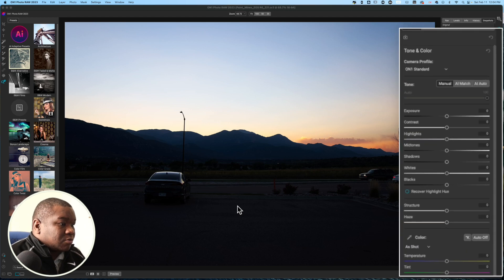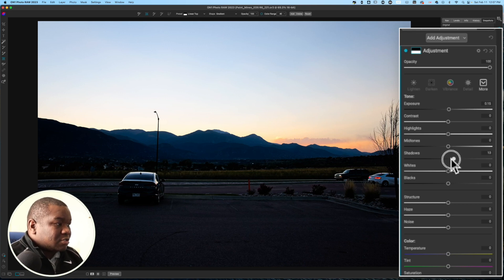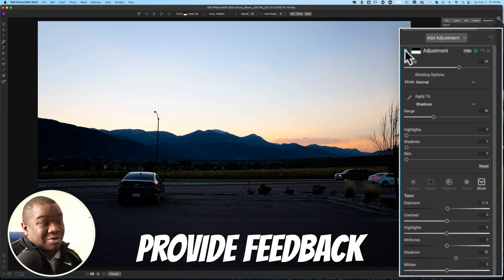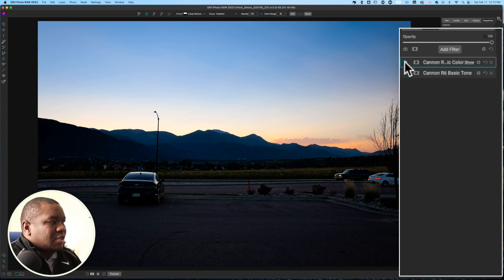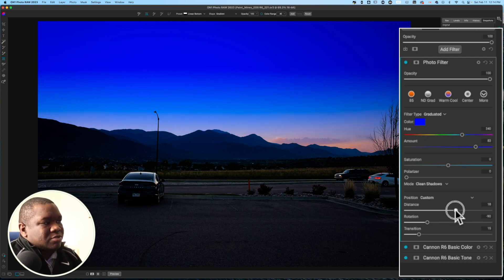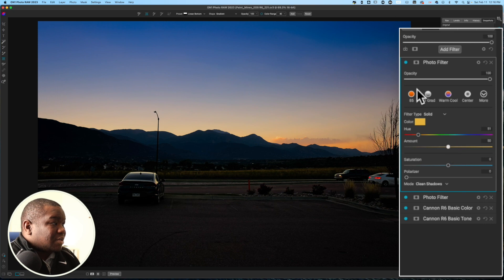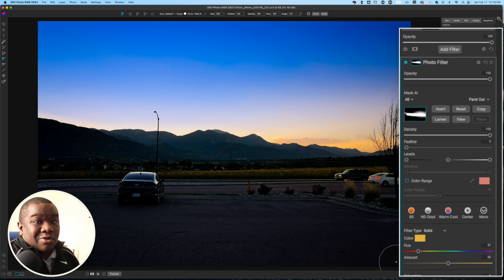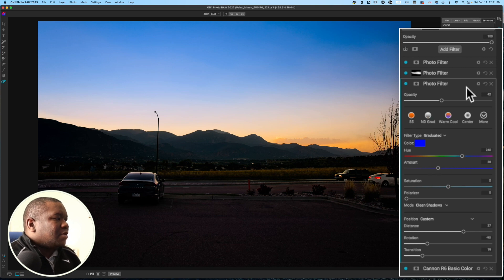Just having fun - Unscripted ON1 2023 Editing Tutorial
This is an unscripted ON1 2023 editing tutorial to help you see that photo editing can be simple and experimenting is good. I use ON1 2023 in this tutorial, but you can use any editing application that you want.

*Camera Body’s*

*Lens*

*Accessories*

*Computer*